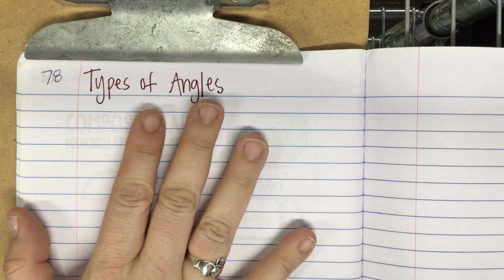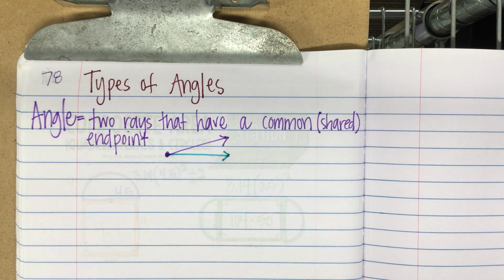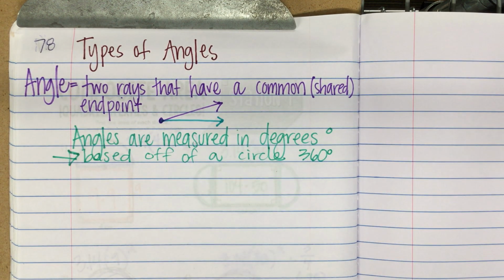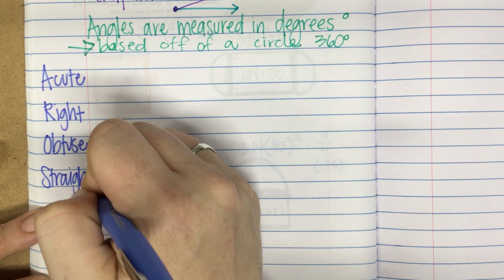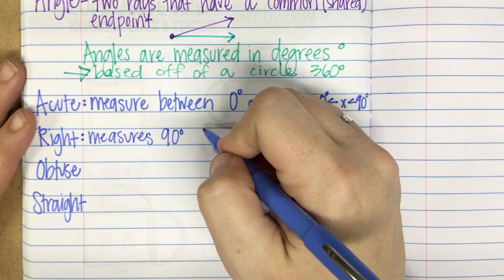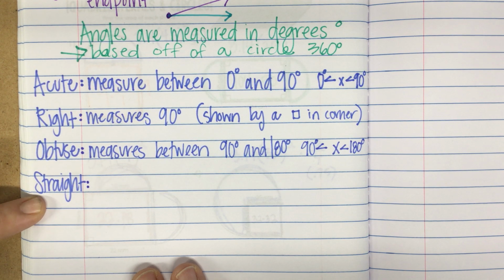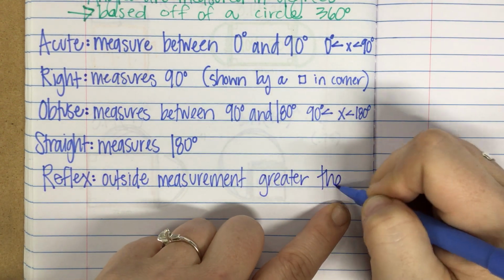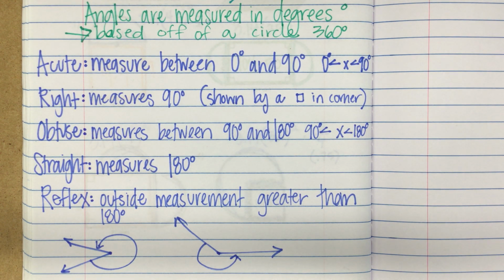Types of Angles